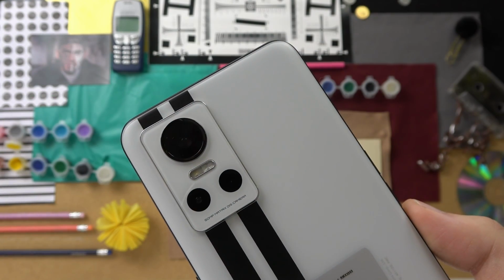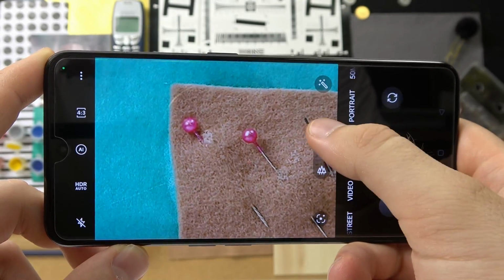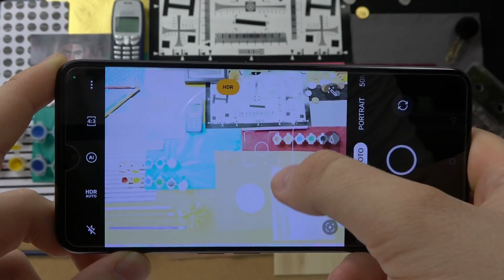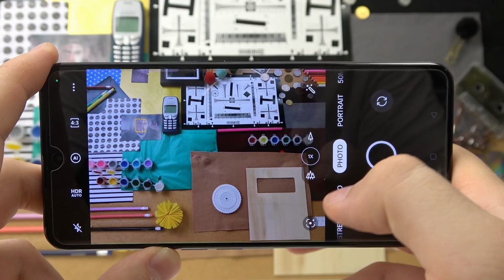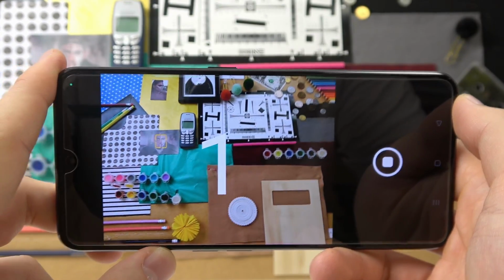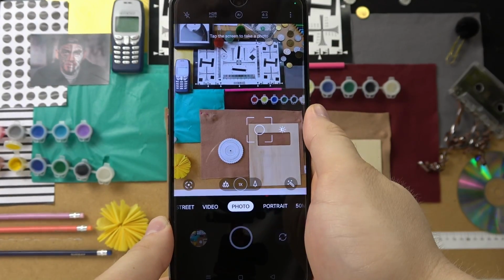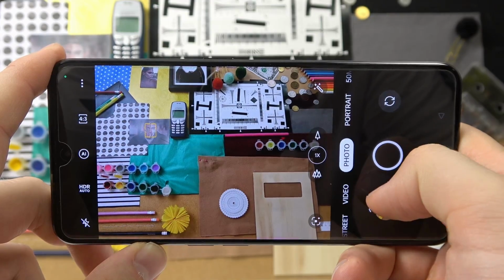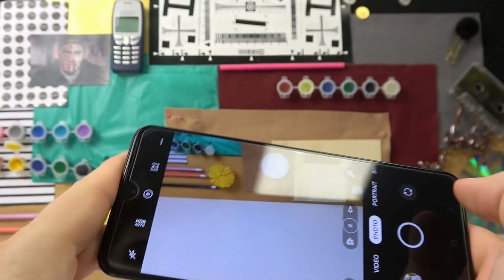REALME GT Neo 3 Camera Tricks and Tips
Read more about REALME GT Neo 3:
The list of top camera tips in REALME GT Neo 3. With our tricks, you can shoot amazing photos and record cool videos on your REALME GT Neo 3. Find cool options, advanced modes, and camera hacks. Become a pro use of REALME GT Neo 3 camera.

MAIN CAMERA Triple 50 MP, f/1.9, 24mm (wide), 1/1.56", 1.0µm, PDAF, OIS
8 MP, f/2.3, 15mm, 120˚ (ultrawide), 1/4.0", 1.12µm
2 MP, f/2.4, (macro)
Features Dual-LED dual-tone flash, HDR, panorama
Video 4K@30/60fps, 1080p@30/60fps, gyro-EIS
Features HDR, panorama
Video 1080p@30fps, gyro-EIS